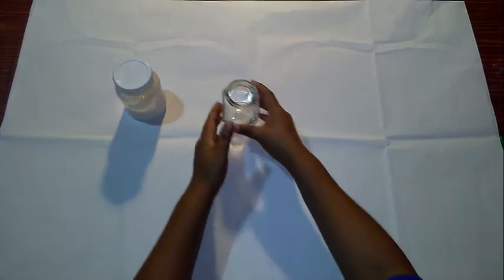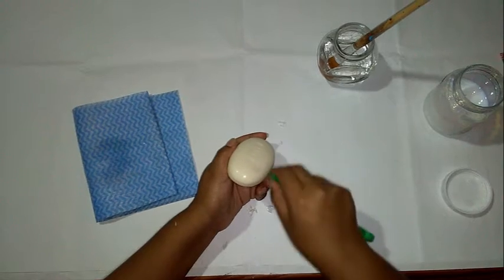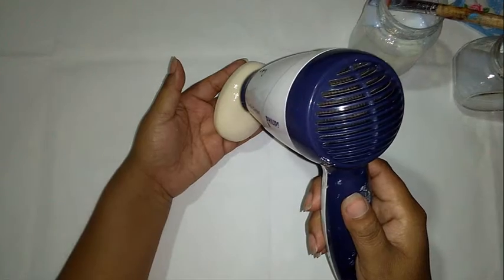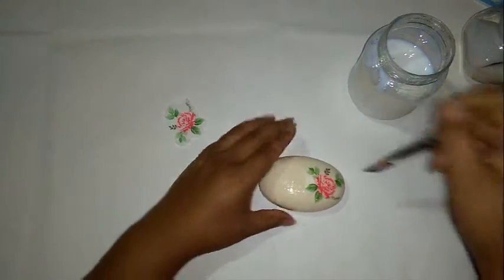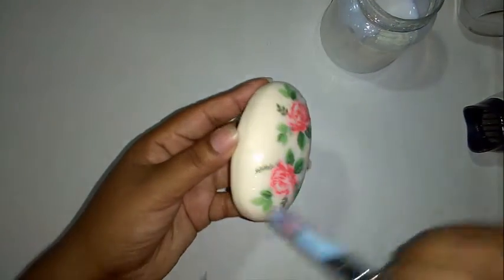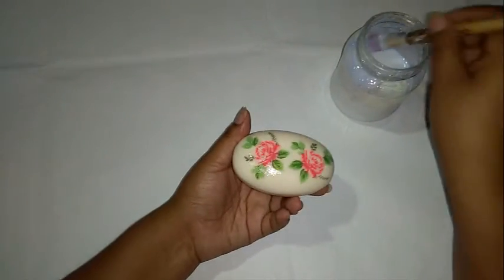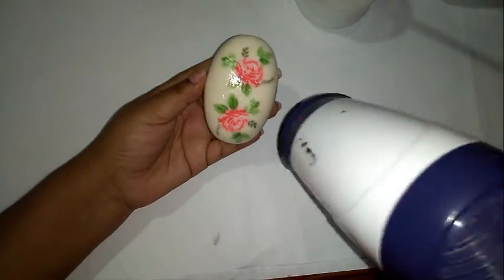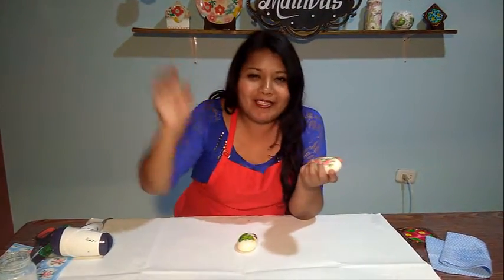Decopage en jabón - jabón decorado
Un hermoso trabajo manual realizado por Miss Mavel directora de "Manibus" enseñando en "MultiArte"